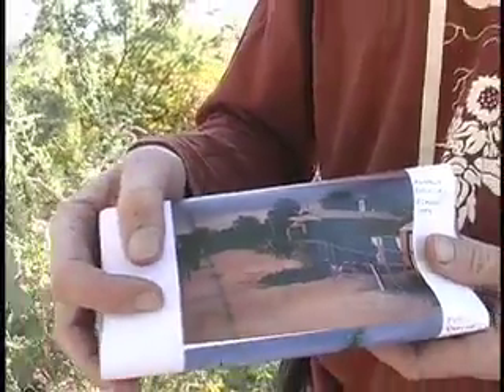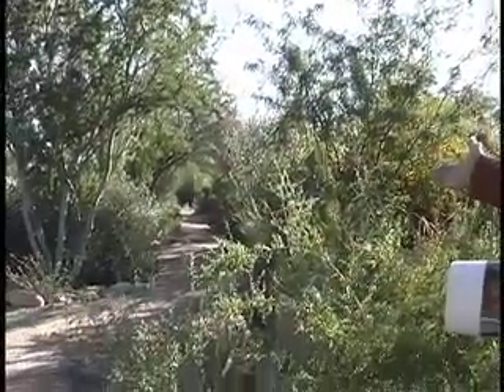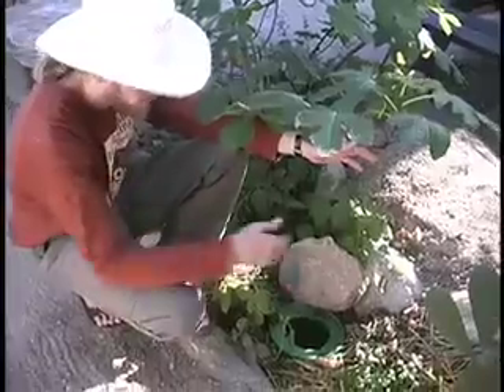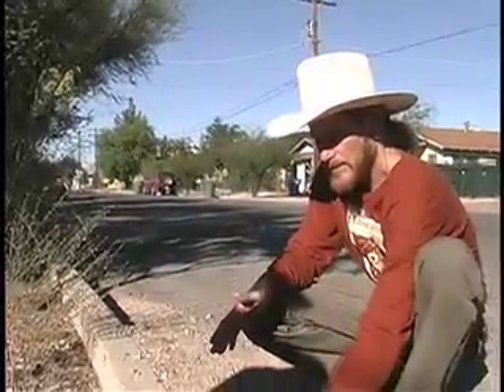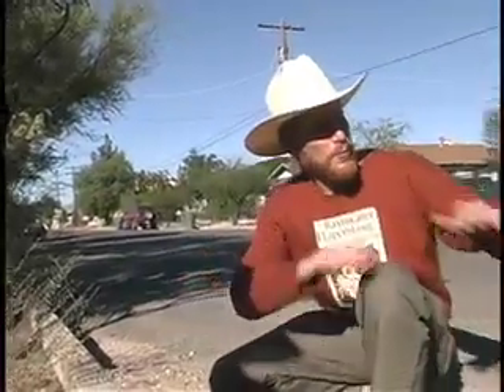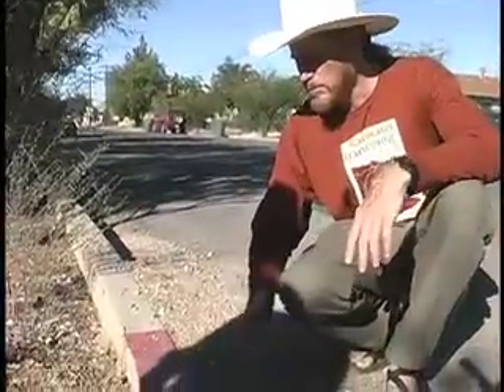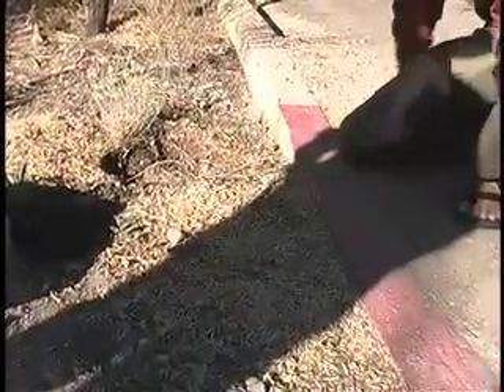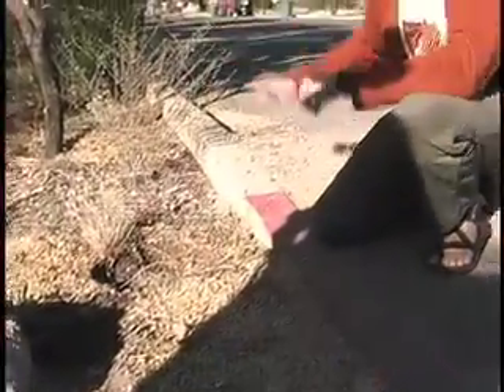Brad Lancaster growing street trees with harvested street runoff part 1, Sustainable Route 2007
This short video by Ashley Hodson, Sustainable Route, shot in 2007, is historical footage of how we harvest the runoff from the street to passively irrigate street trees shading the street in Tucson, Arizona. Tucson receives about 12 inches (304 mm) of rain in an average year of precipitation.

We've since further evolved these systems and further increased their capacity. And things have really grown!

Get more info on how to do all this and harvest many other free, on-site waters at:

Buy Brad's award-winning books, "Rainwater Harvesting for Drylands and Beyond" at deep discount direct from Brad at: